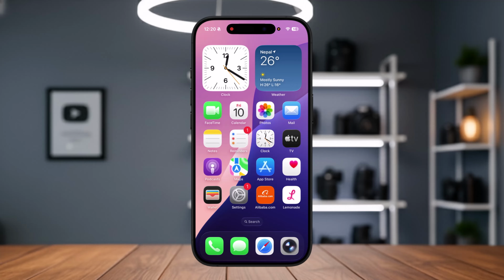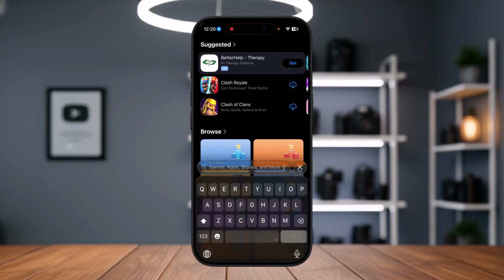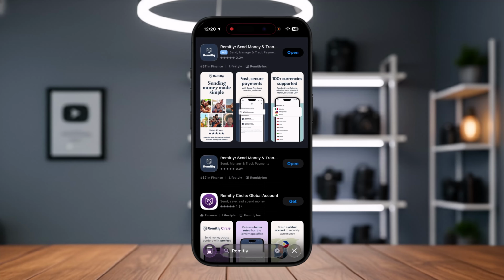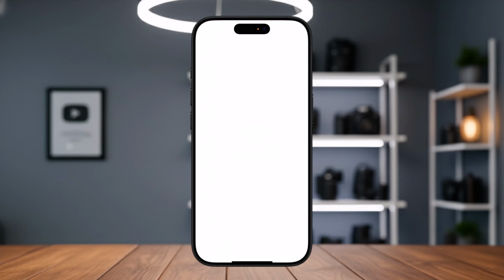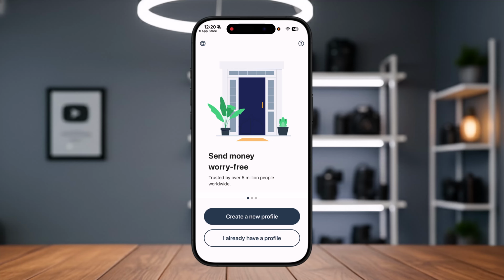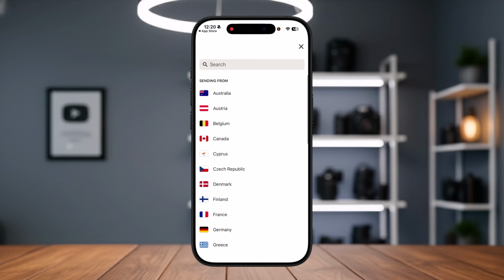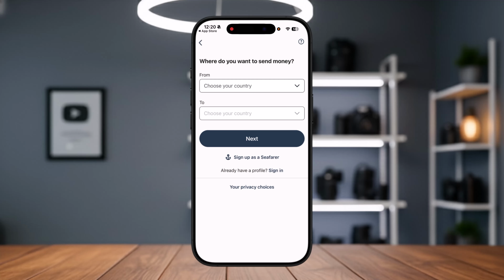How to Create a Remitly Account (2025 Step-by-Step Tutorial | Mobile & Desktop)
💸 Want to send money internationally with Remitly?
In this 2025 tutorial, you’ll learn how to create a Remitly account on both mobile (iOS & Android) and desktop.
We’ll guide you through downloading the app, registering a new account, and setting up login credentials so you can start sending and tracking money globally.
How to download Remitly on mobile
How to register a new Remitly account
How to verify your identity and email
How to log in and start sending money
❓ FAQs
Q1: How do I create a Remitly account?
→ Tap Sign Up → Enter your email or mobile number → Create a password → Complete identity verification → Tap Create Account.
Q2: Is Remitly free to sign up?
➡ Yes! Creating an account is completely free. Fees apply only when sending money, depending on the countries.
Q3: Can I sign up using social login?
➡ Currently, Remitly supports registration via email or mobile number.
Q4: How long does the signup process take?
➡ Usually 2–5 minutes depending on identity verification.
Q5: Can I create a Remitly account on mobile and desktop?
➡ Yes! You can register on either platform and access your account on both.